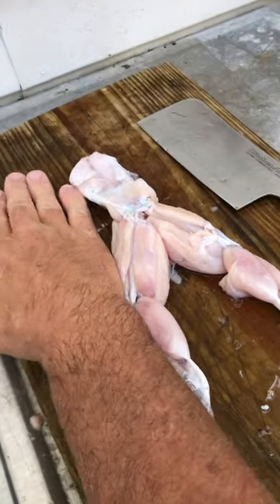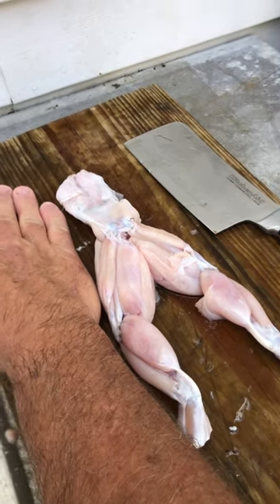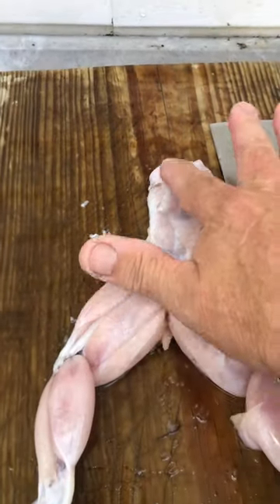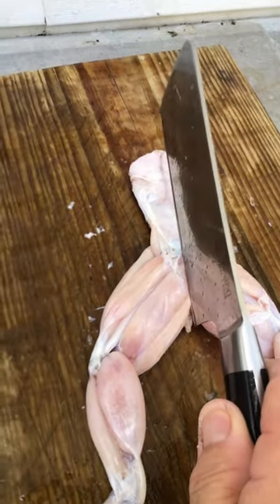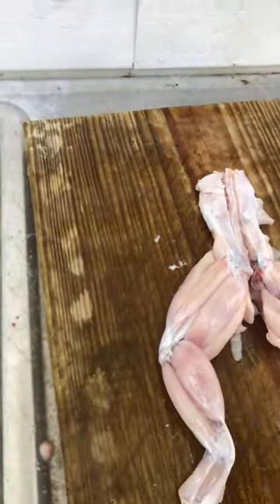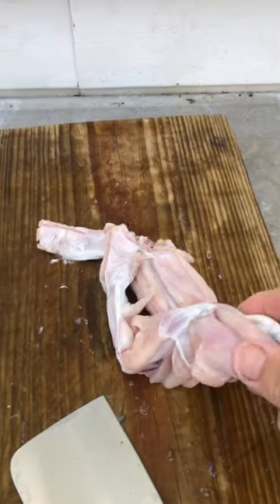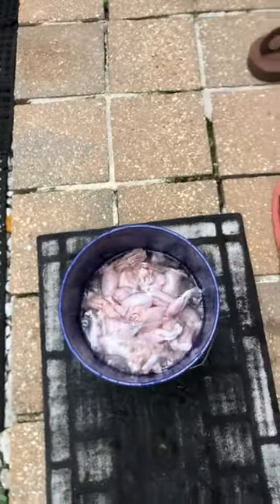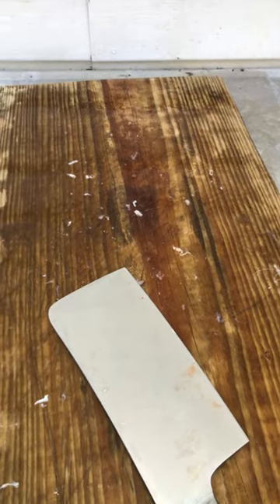Huge & Tasty Bullfrog Back & Legs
Splitting a cleaned frog. No head or front legs. Back is very good eating along with legs. Head and front legs don't have much meat, mostly gristle and bone.

Transcript:
This will kind of give you the idea of the size frogs were killing and these are really good frogs big ones and we'll take the legs and leave the back on him right here and then we'll just split them in two with a meat cleaver

just like that and you got those two halves that's a lot of meat fries up it's great that it goes in the bucket soaking it in ICE water

keep our cleaning board clean